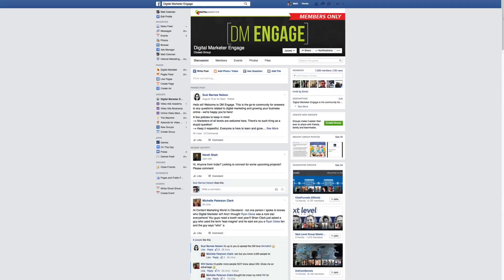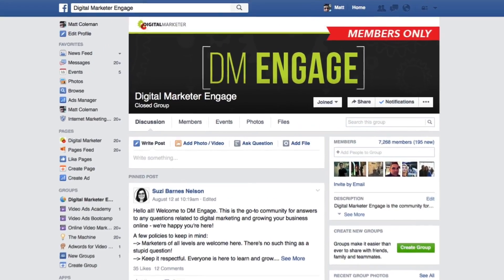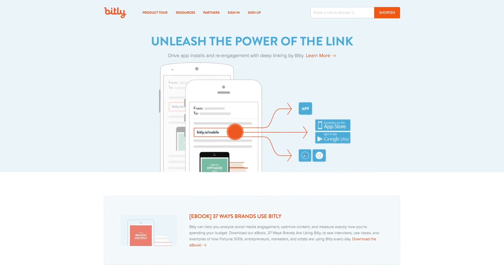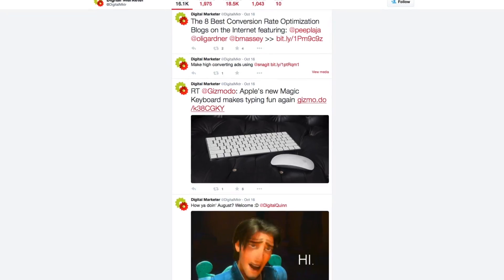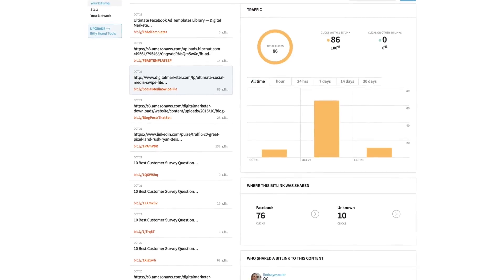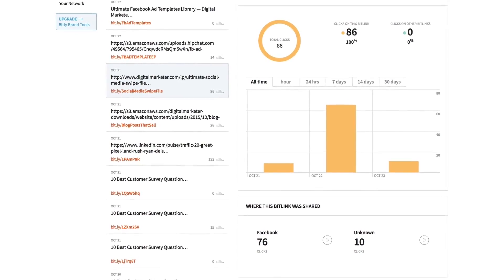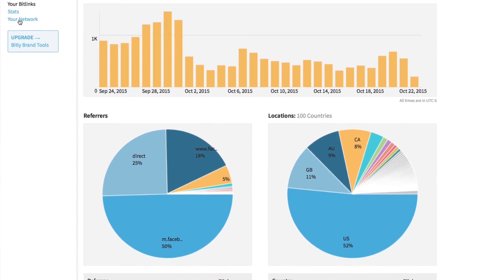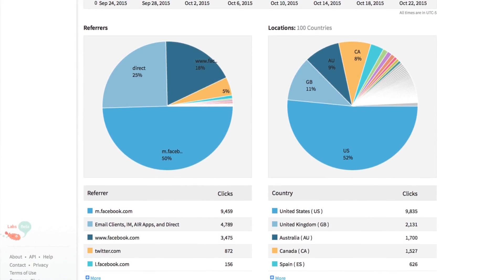AskDM How do you use bitly in your social and content marketing?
In this AskDM you'll learn how we use Bit.ly in our social and content marketing strategy.

Bitl.y is great for tracking content, scheduling content and establishing potential influencers for Digital Marketer.

We use Bit.ly for blog posts, pdfs, premium media, evergreen content and goodwill content.

Watch this video to see some of the other reasons we use Bitly in our social and content marketing mix!

You can learn more about DM Engage by visiting this

Digital Marketer
AskDM How do you use bit ly in your social and content marketing?